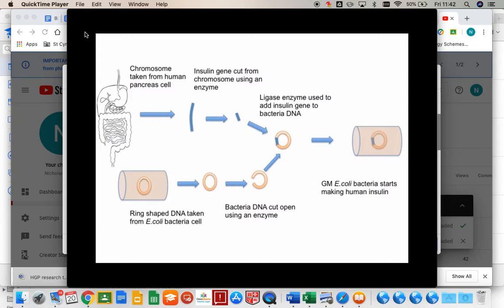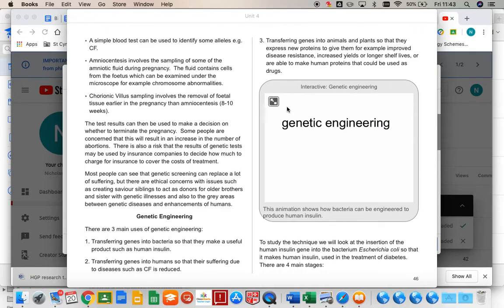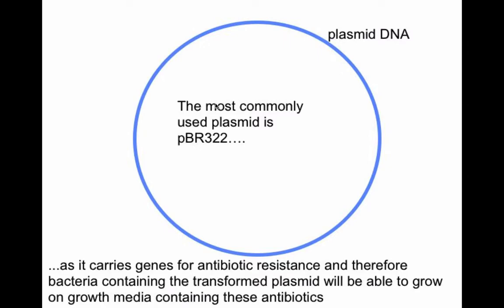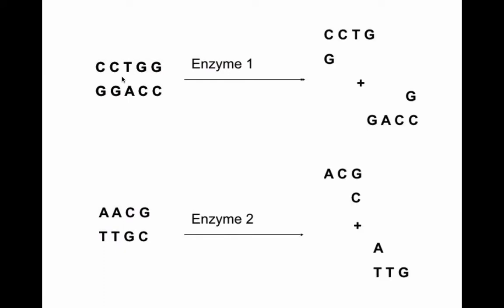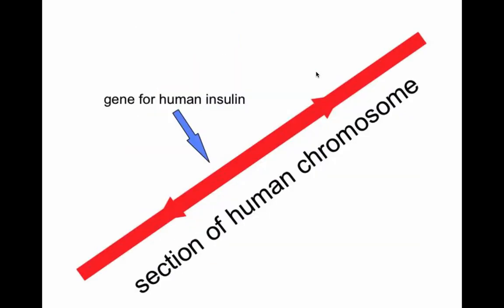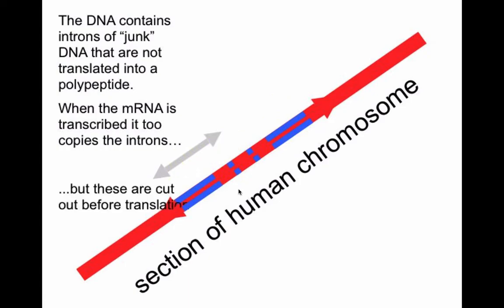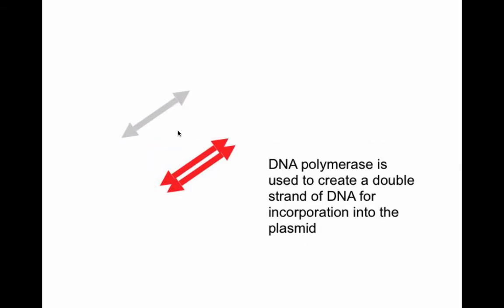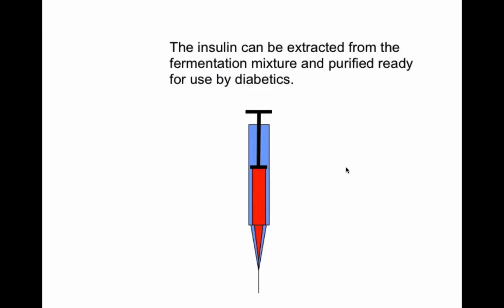1 Genetic engineering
WJEC A2 Biology - explanation of genetic engineering